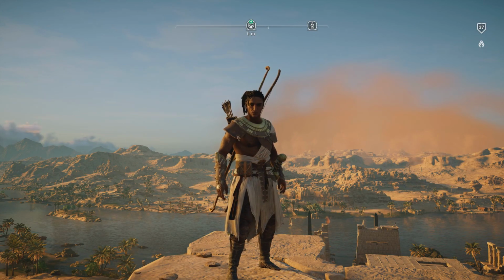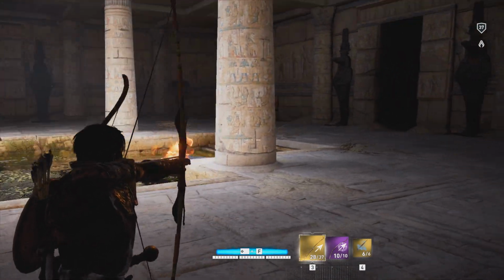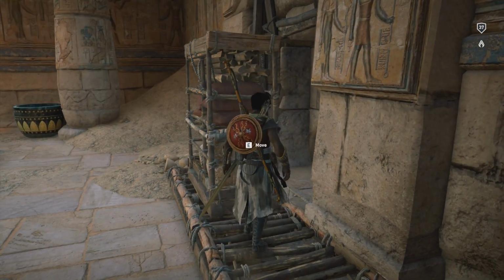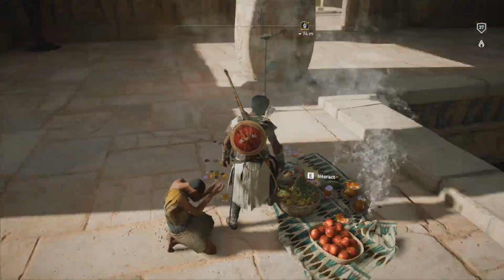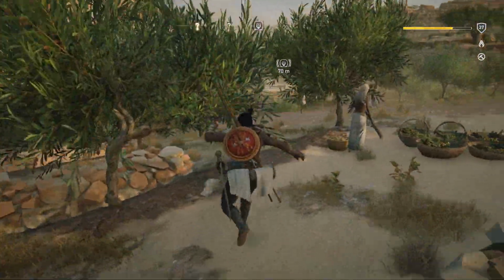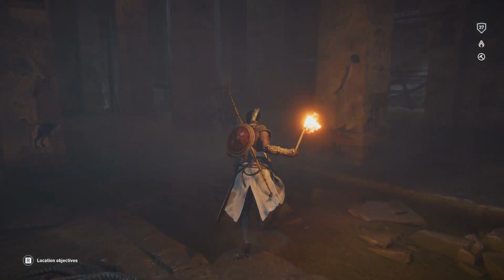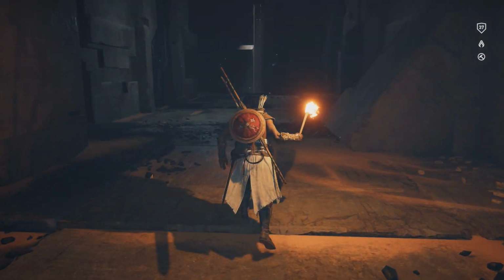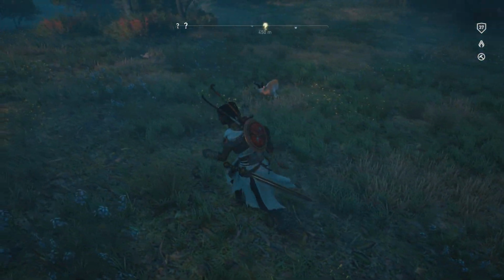Let's Play Assassin's Creed: Origins (Blind) - 50 - Eeyoo Sekedoo Aat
Fascinating...